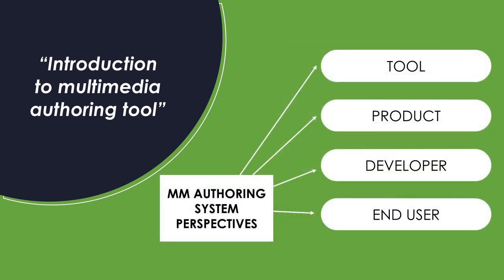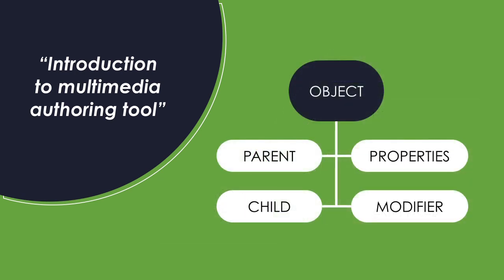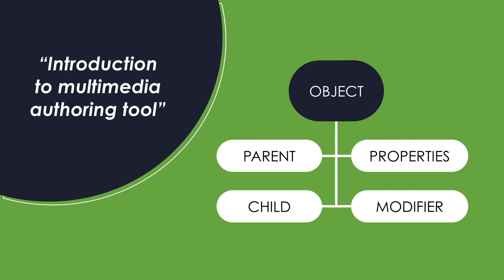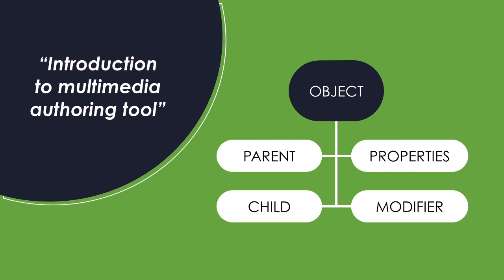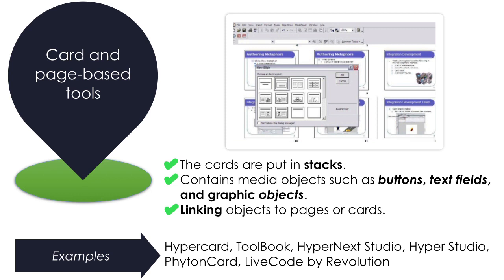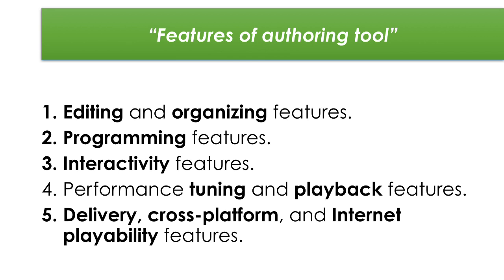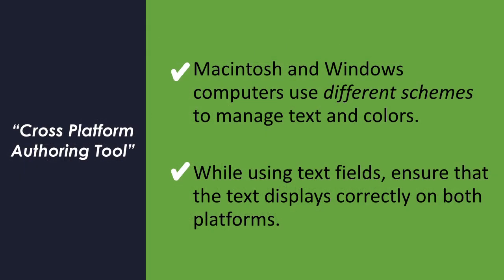CSC253: Chapter 9 Multimedia Authoring Tools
Sila kredit pemilik channel jika perlu digunakan pada platform lain. Semoga bermanfaat. Terima kasih.